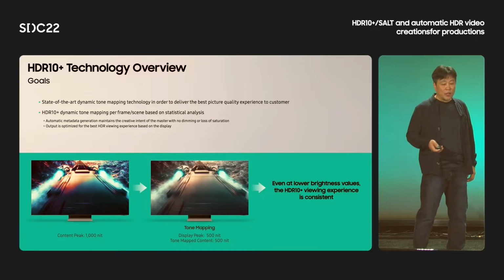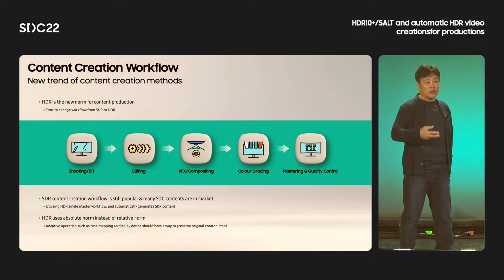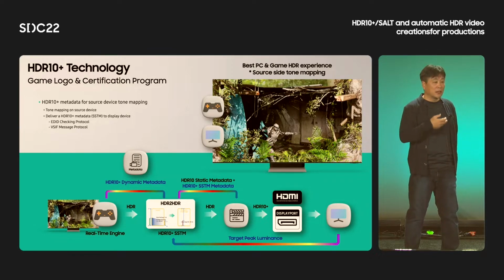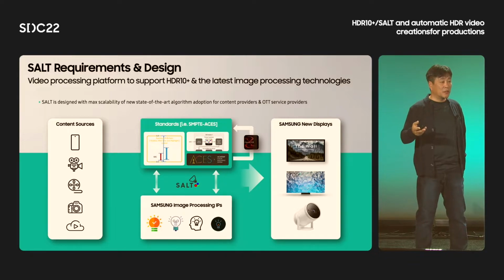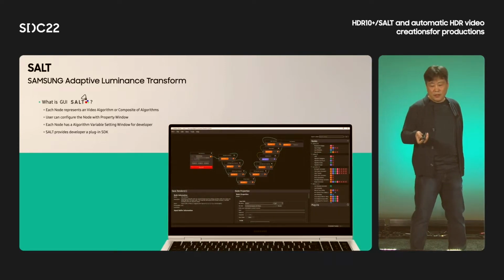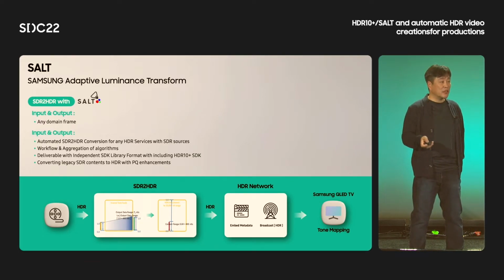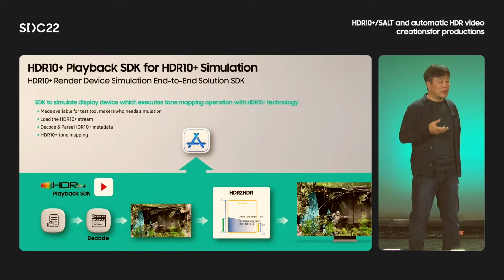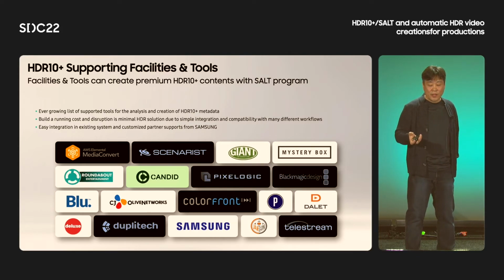[SDC22] HDR10+/SALT and automatic HDR video creations for productions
HDR10+ is an essential technology for premium HDR viewing experience and it is widely reach to consumer displays including mobile devices.
In order to provide HDR content services, it requires changing service provider's infra structure or workflows and video processing technology from SDR to HDR with a lot of engineering efforts.
Then, HDR10+/SALT solutions and partnership program from Samsung is designed to build an extremely cost effective automatic solution up for content creators, post production houses and OTT service providers even including game developers. the solution package is designed with various standalone applications, reference APPs,  SDKs on various OSes and partnership programs to help 3rd parties for creation of HDR contents.
HDR10+/SALT partnership program provides full compatibility to HDR10+ LLC certification program and major studios, OTT service providers and tool makers are already partners of the program and Samsung provides them the best HDR content quality.